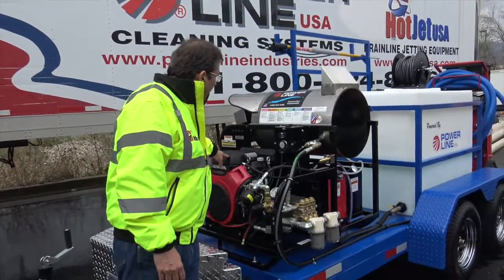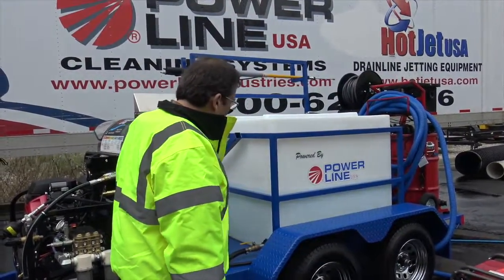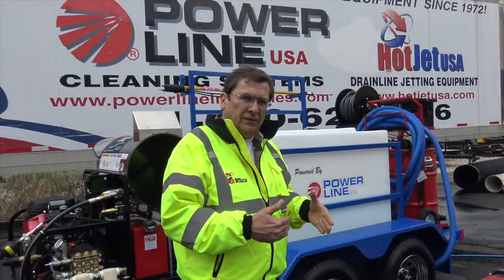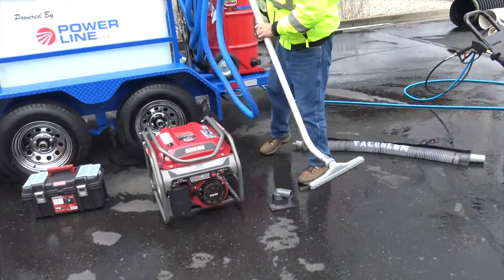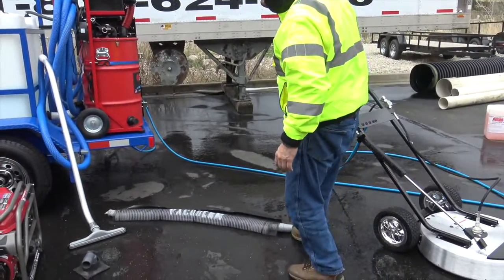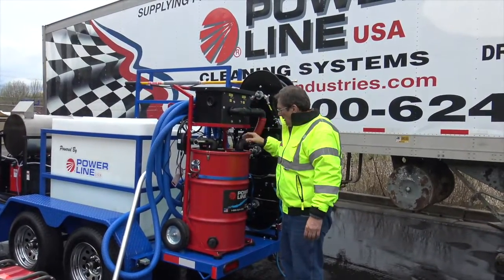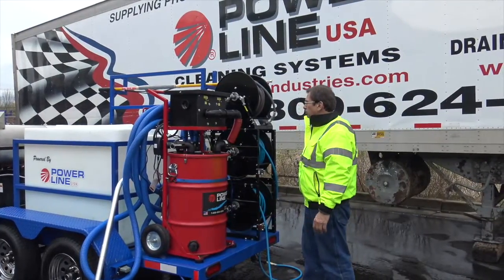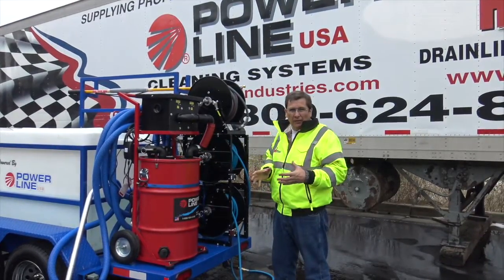Mobile Pressure Wash Power Washer Trailer - Environmental Setup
This Pressure Wash Trailer Setup is engineered to clean and catch the wash water with an electric powered vacuum system keeping you in compliance with waste water regulations.